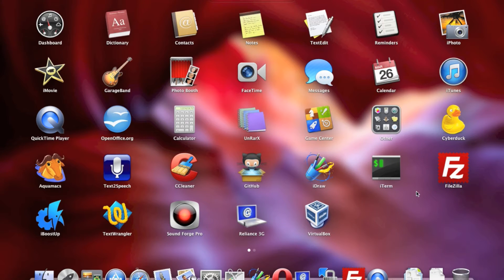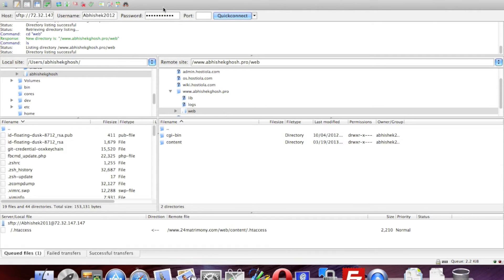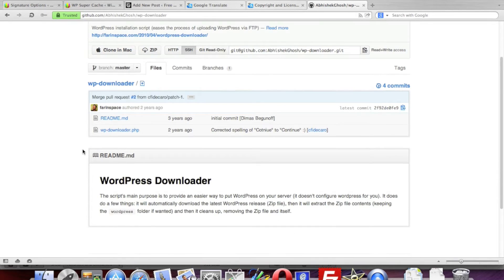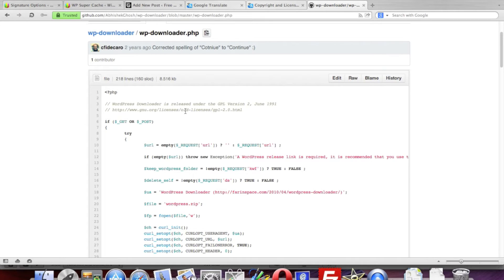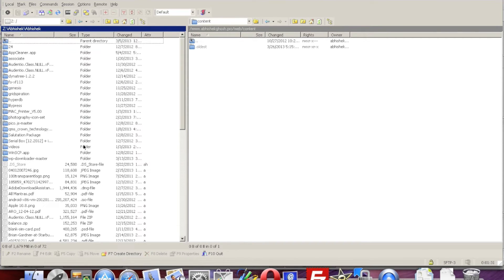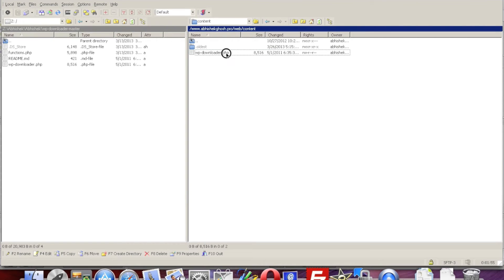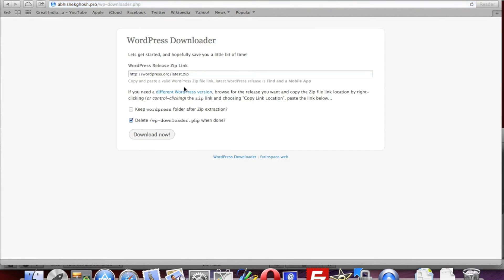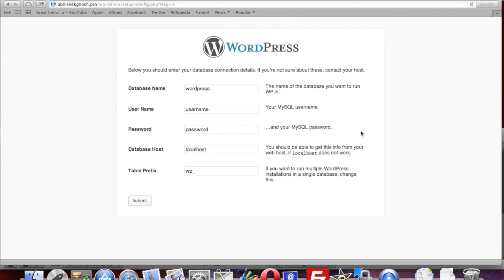Installing WordPress using PHP Script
Installing WordPress using PHP Script shows how fast you can upload and unzip WordPress using a simple PHP script. It is useful when there is no option to unzip WordPress software via control panel or you want to avoid downloading WordPress.